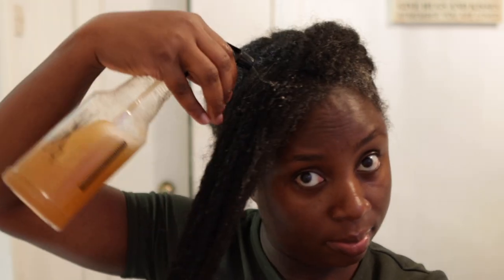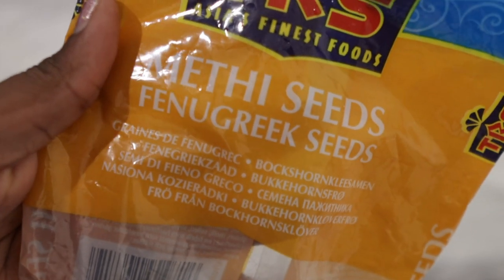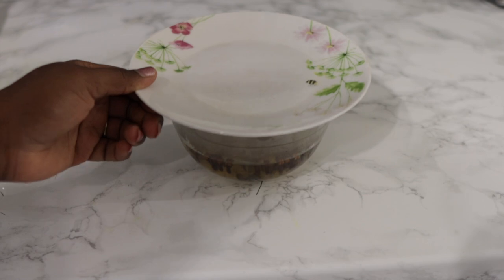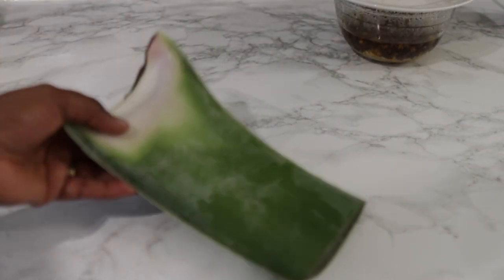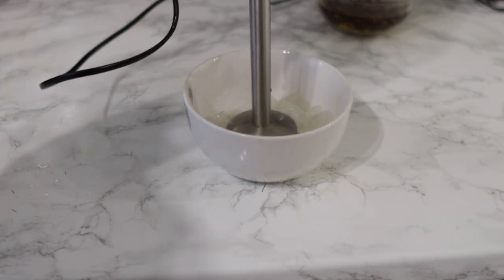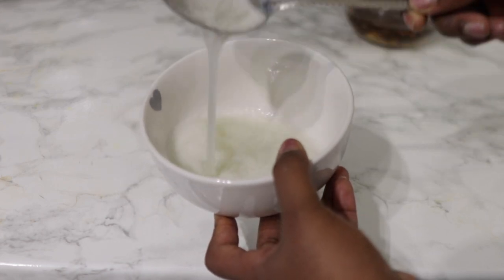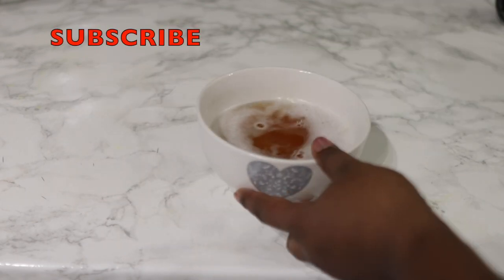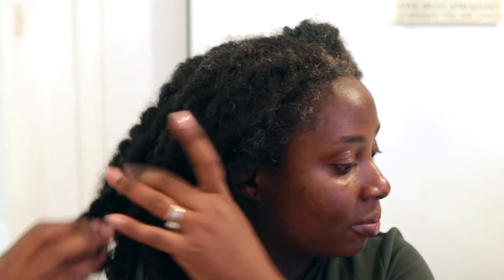This Is Why Clove is Not Working For You! Use It This Way And Your Hair Will Never Stop Growing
Hey Guys, welcome back! in tody's video, I'll show you the best way to use cloves for extreme hair growth. Use iT this way and your hair will never stop growing